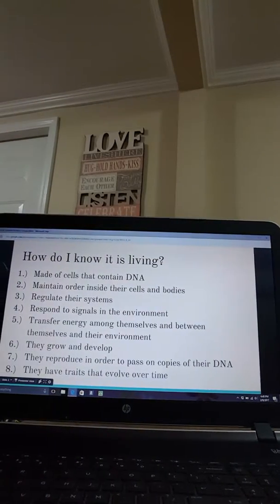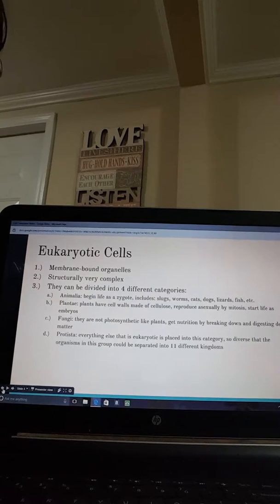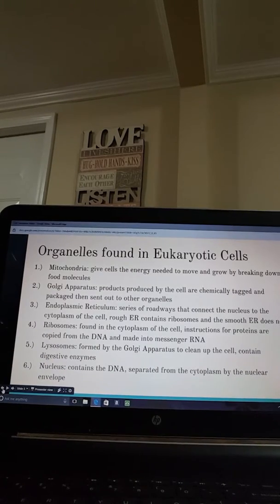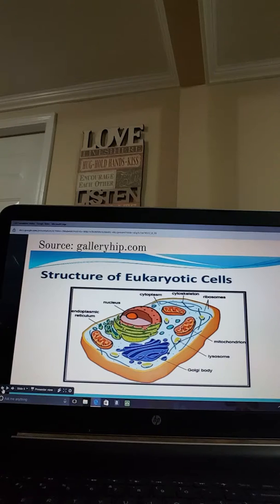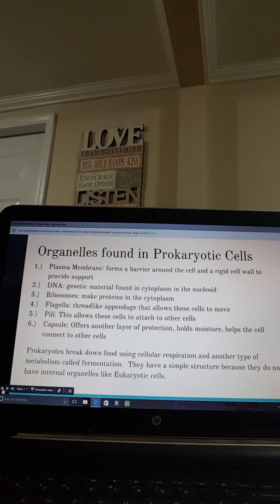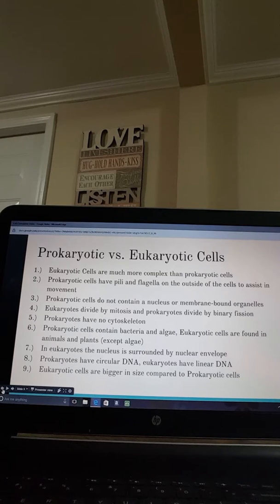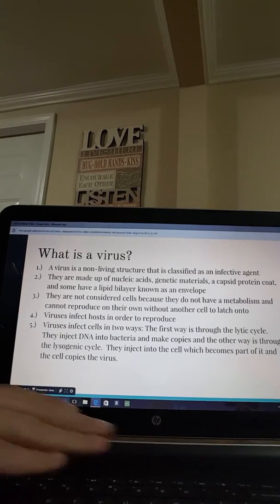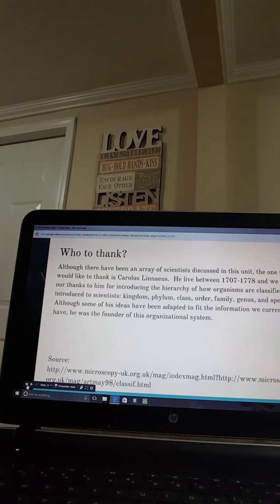Cell Module Video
End of unit summary